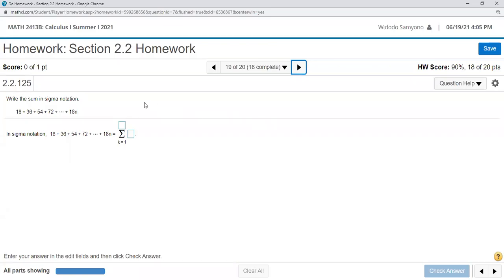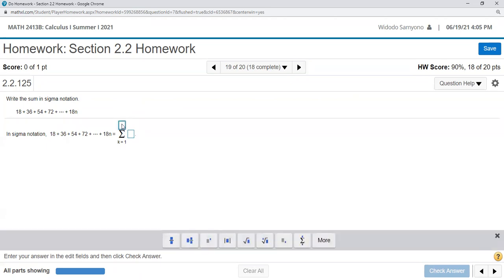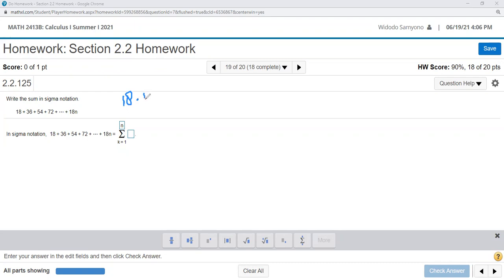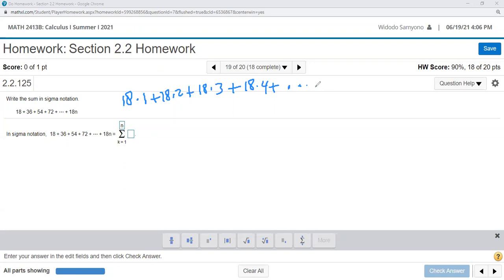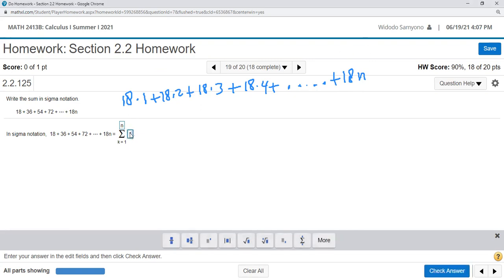MATH 2413 Calculus I Section 2.2 #19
We discussed about writing the sum in the sigma notation of 18+36+54+72+ + 18n =